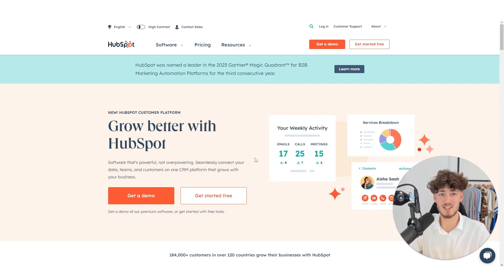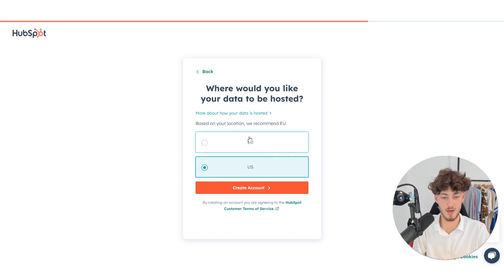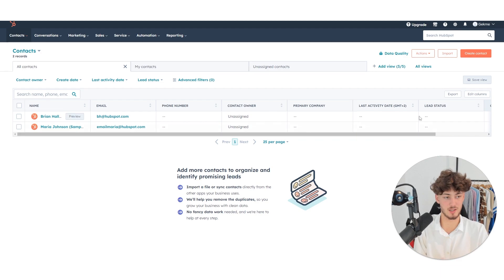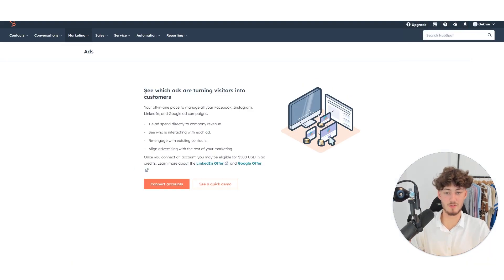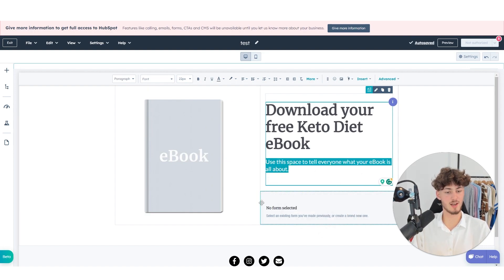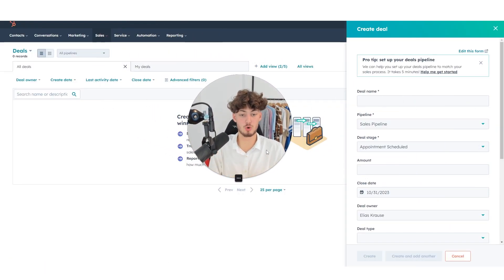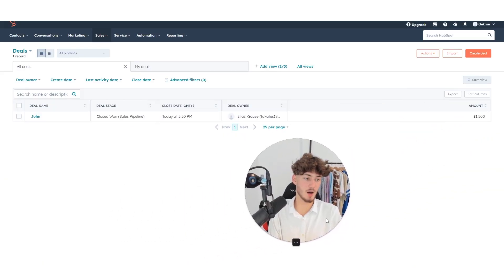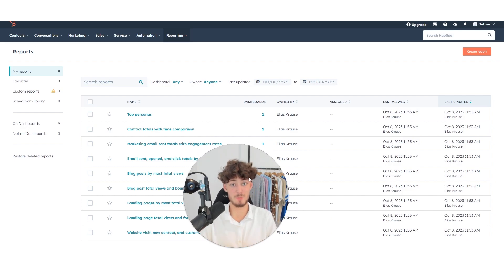Hubspot Beginner Tutorial - Learn Hubspot in 16 Minutes (2024 Step-by-Step Guide)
In this Hubspot Beginners Guide, I will show you everything to start using Hubspot in only 16 Minutes.

Chapters:
00:00:00 - Introduction to HubSpot and its Features
00:01:45 - Setting up your Hupspot Account
00:03:30 - Adding Contacts to Hubspot CRM
00:05:25 - Adding a Subscriber to the Contact Dashboard
00:07:11 - HubSpot Email Marketing and Landing Page Features
00:09:00 - HubSpot Landing Page Features and Pricing
00:10:49 - Prospect Feature in HubSpot
00:12:31 - Creating a Sales Deal
00:14:20 - Creating Support Tickets and Automations in Hopspot